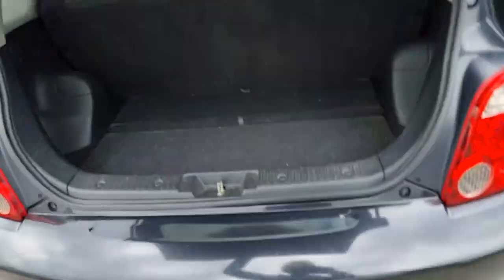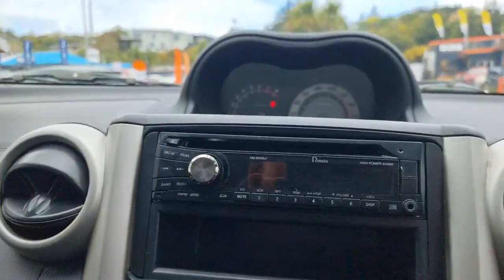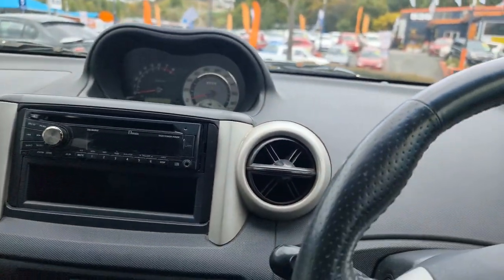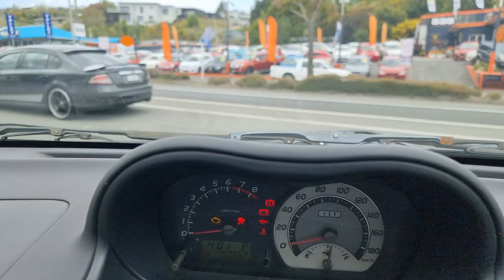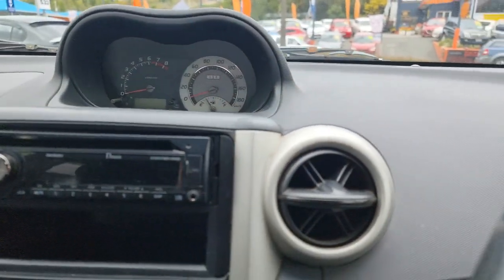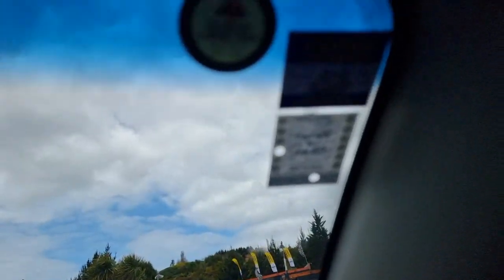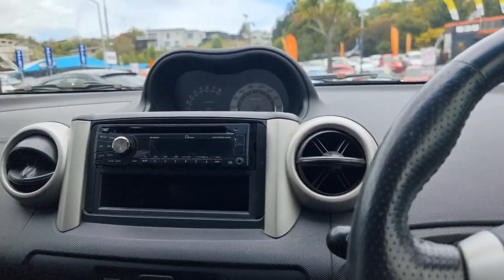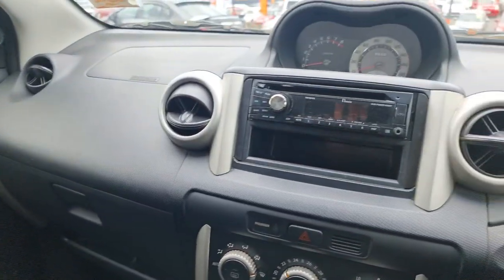2005 Toyota Ist Sport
Hot in Black!
Great Value, Reliability, Economy, and stronger 1.5L engine.

2005 Toyota Ist 5 door hatchback finished in black pearl with black trim interior.

Strong 1.5L engine perfect for the Dunedin Hill's or on the open road and being the sports model you get a lot of extra's like traction control, 17 inch alloy wheels, stability control, spoiler and body kit.

All the extra's like Dual Bags, ABS brakes, CD Player, good tyres, central locking and plenty of boot space.

All available on No Deposit Finance t & c apply!